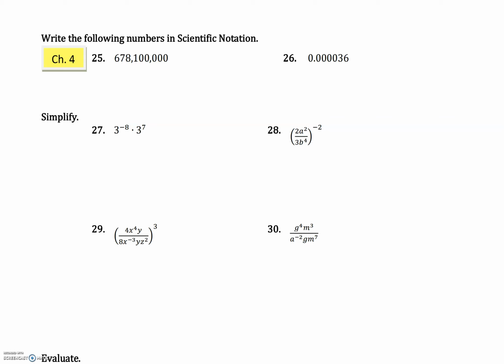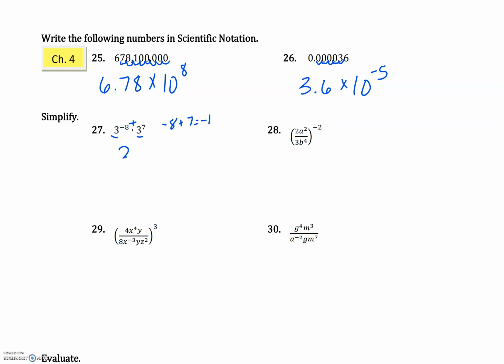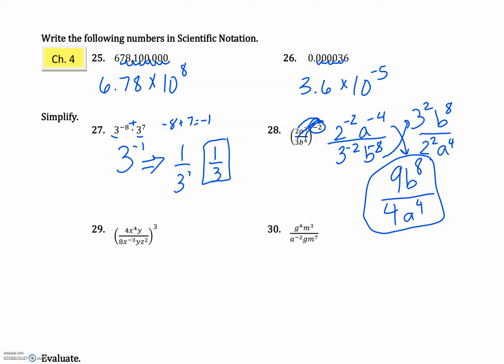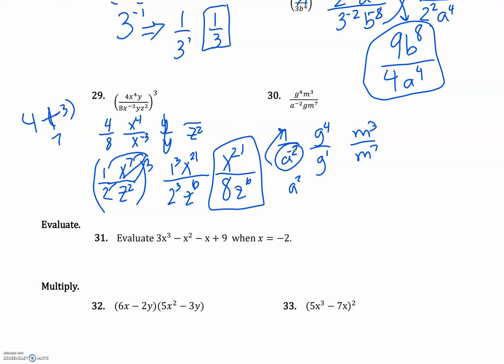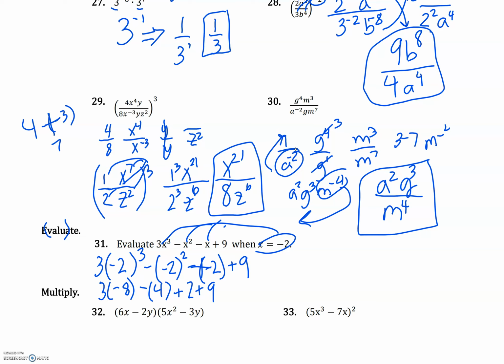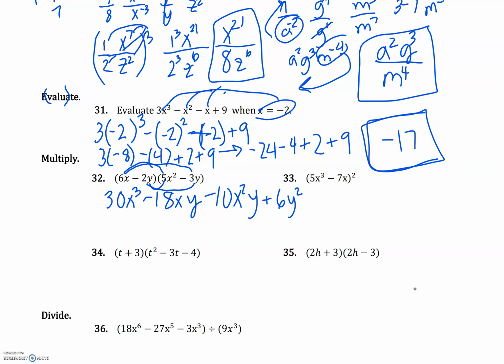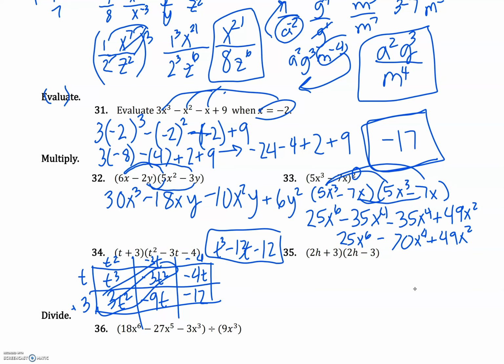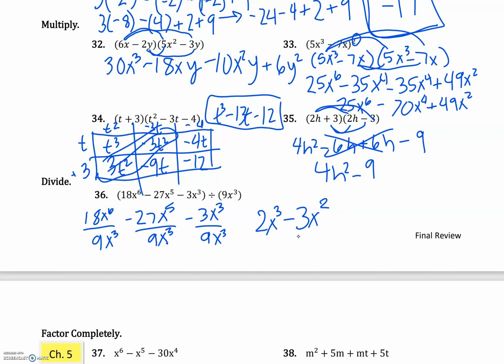Math 100B Final Review Ch. 4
Solutions to the BYUI Math 100B Textbook final exam review #25-36